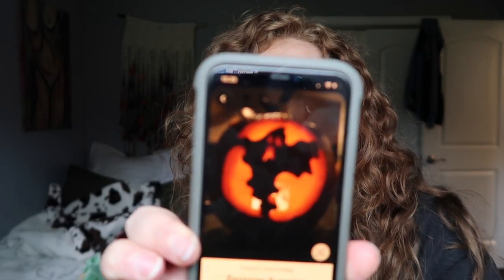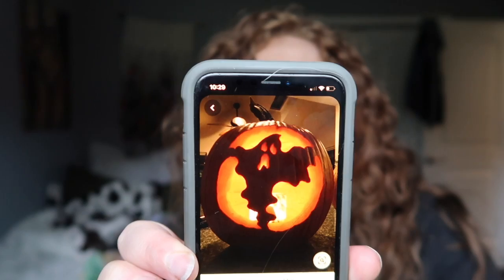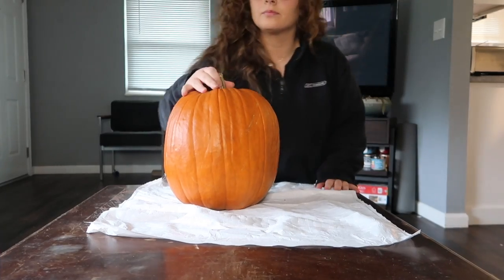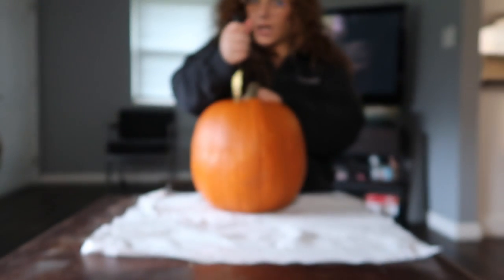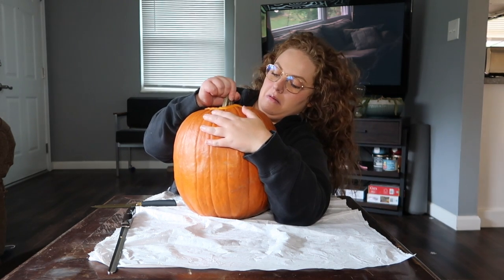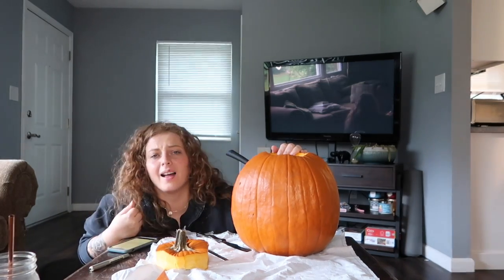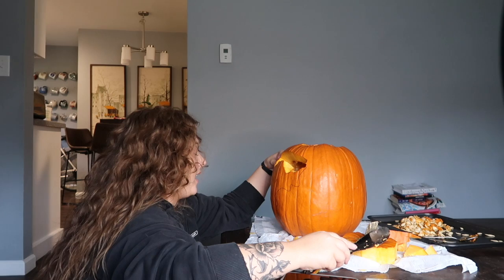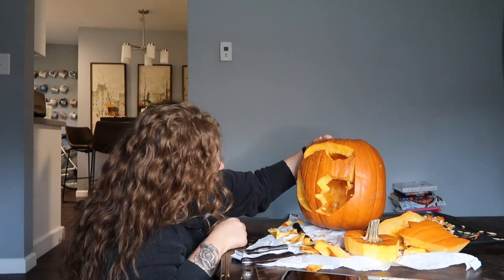i carved a pumpkin for halloween 2020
Thanks for taking the time to watch my first YouTube video! Enjoy :)